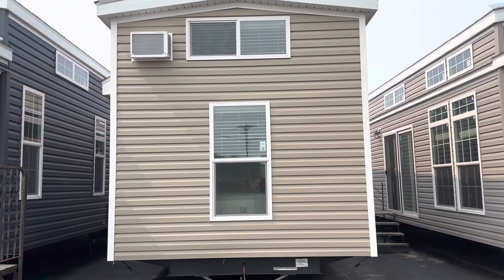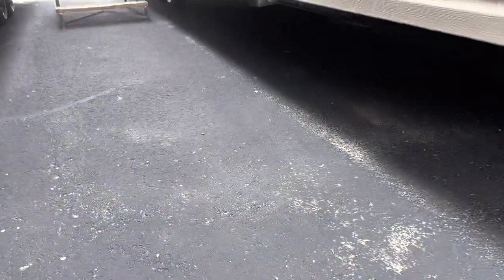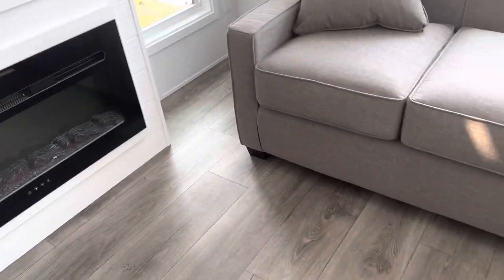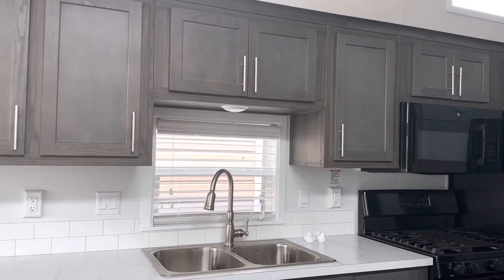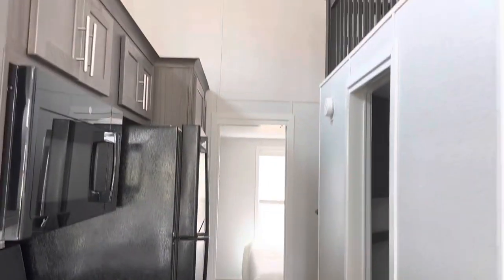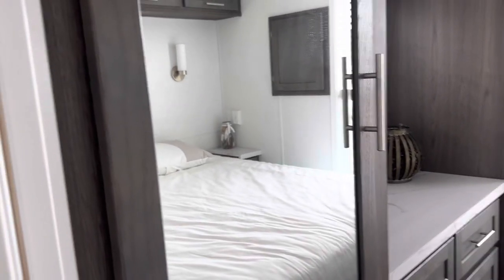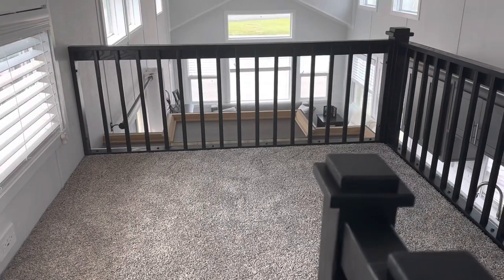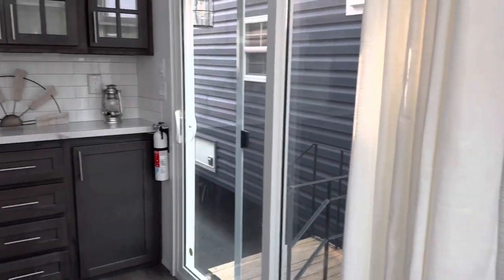2023 Kropf Lakeside 8104BKF NEAR LACROSSE, WI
Straight Frame, FLIP model, Super Double Loft, Clay siding, King Bed, Grasslake Maple cabinets, 54" Shower with Shower door, Calcutta Lincoln countertops, Black Appliances, Full Height Ice White Subways tile at Hutch, Sofa and 2 Recliners, 48" Fireplace with White Shiplap In Prairie du Chien, WI, prairiecampersales.com,